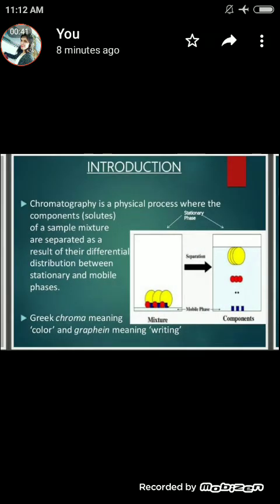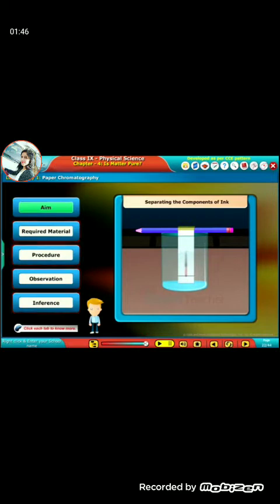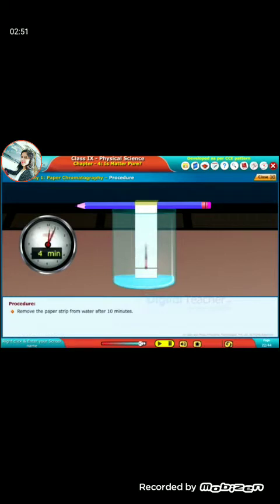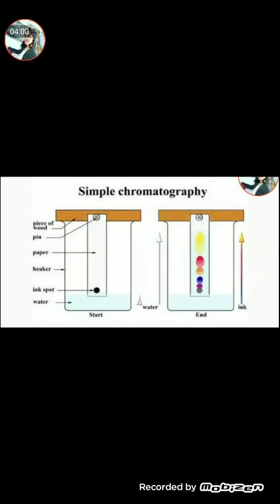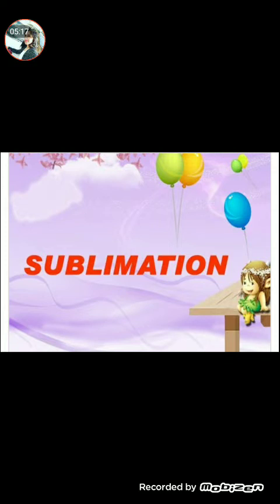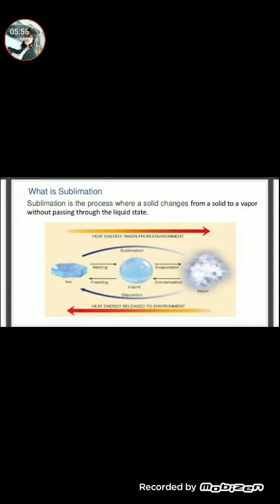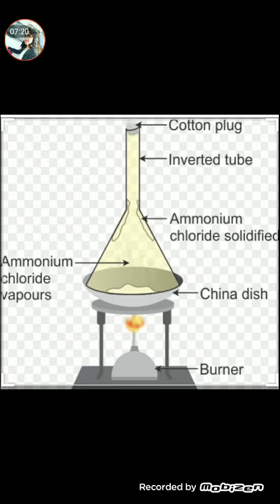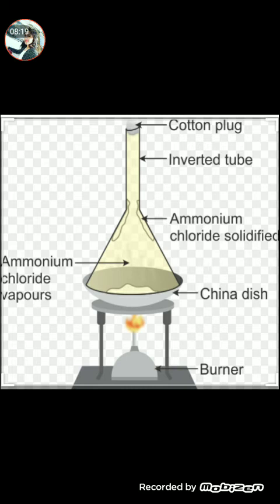chromatography and sublimation